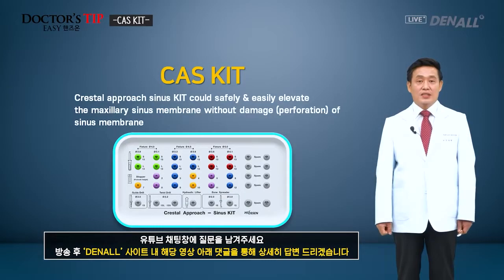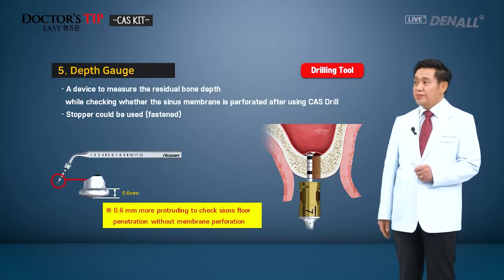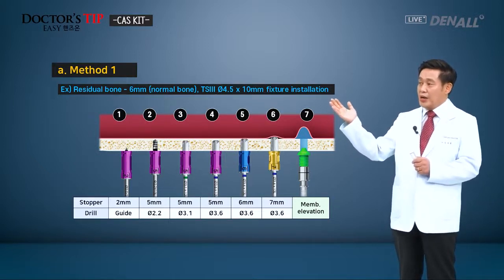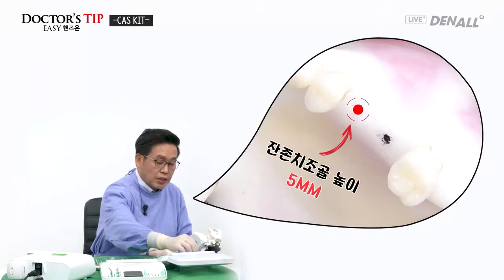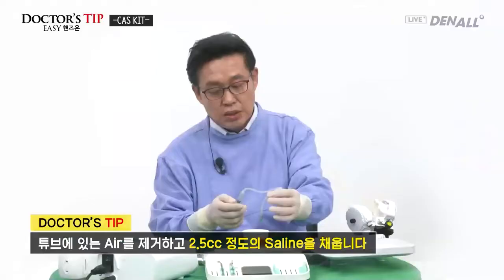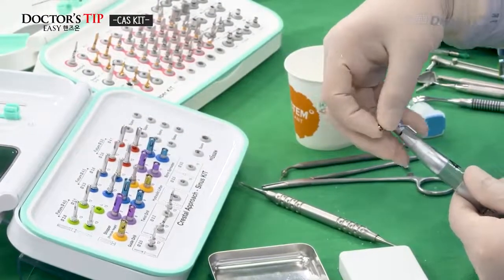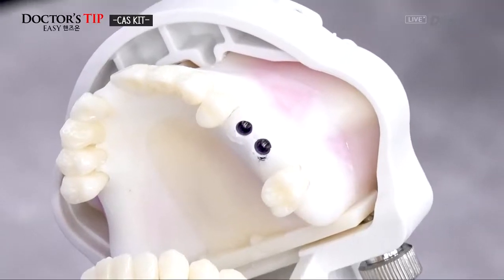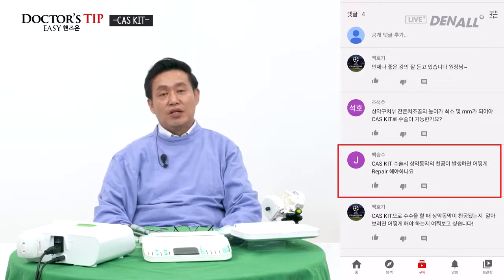EASY Hands-on CAS KIT 25, 26 Implant installation Case เครื่องมือยกไซนัสผ่าตัดฝังรากเทียม OSSTEM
1) Characteristics of CAS KIT [01:36]
2) Components of CAS KIT [05:45]
3) CAS KIT Surgical Procedure (recommendation sequence) [11:29]
4) Objectives of Hands-on practice [16:02]
5) Hands-on [17:30]
6) Q&A [38:38]
คุณหมอทันตแพทย์ ท่านใด ที่สนใจสมัครเรียน คอร์ส รากเทียม ในแบบ On-Site รวมภาคทฤษฎี และภาคปฏิบัติ